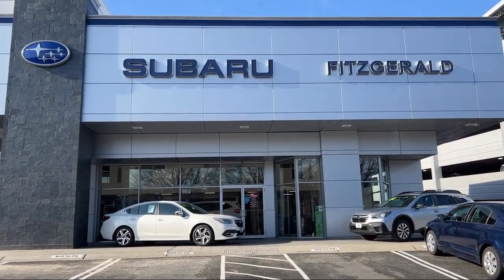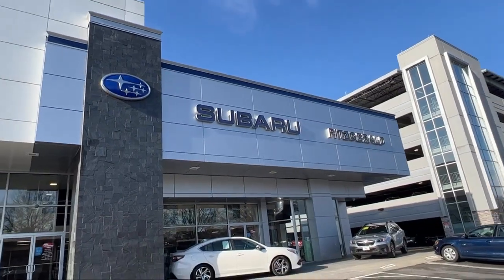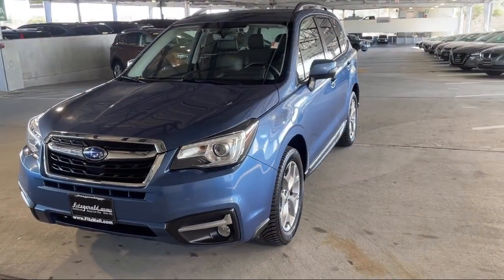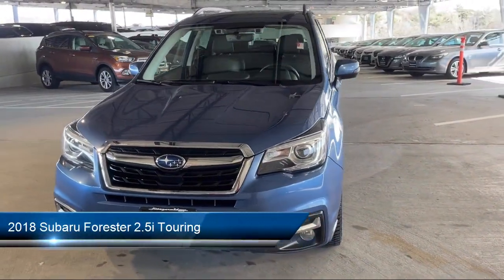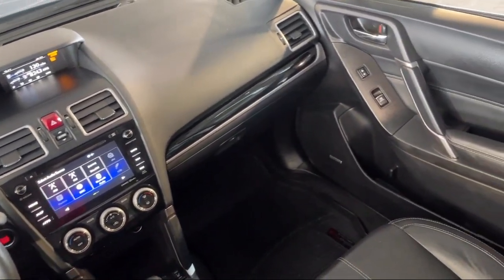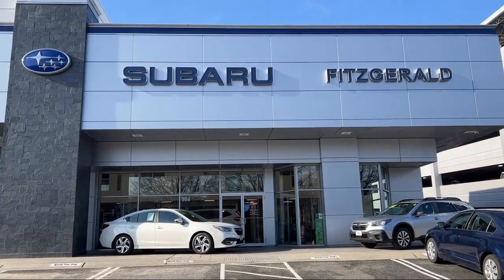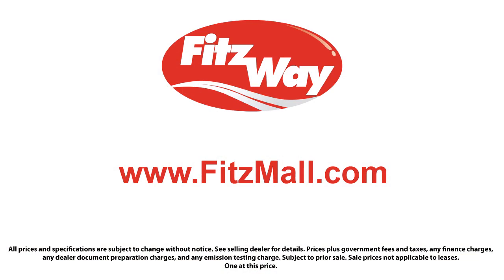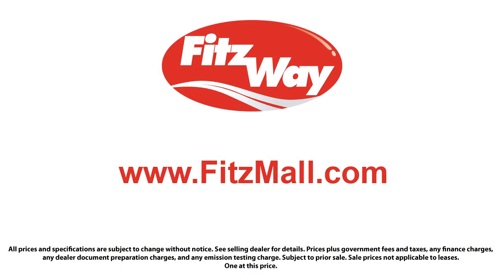2018 Subaru Forester 2.5i Touring Gaithersburg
2018 Subaru Forester 2.5i Touring - Stock Number: S436845A - VIN: JF2SJAWC7JH486307.